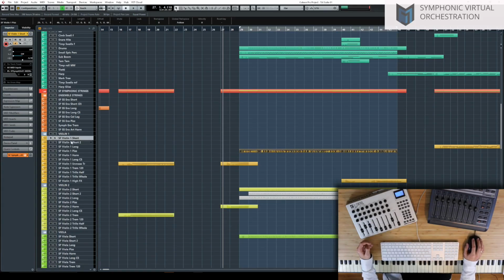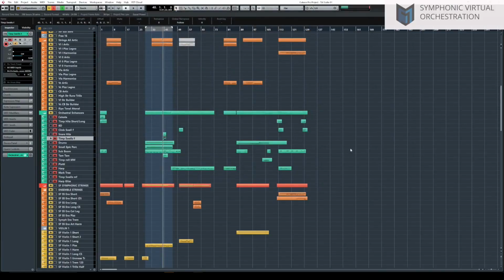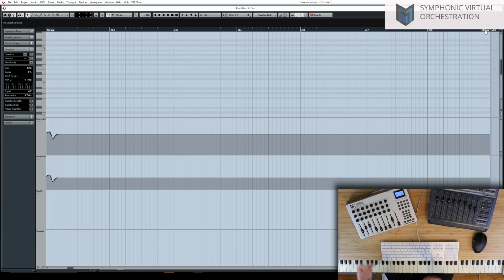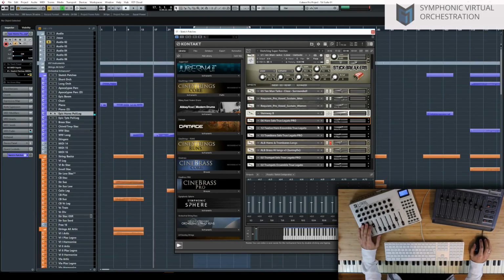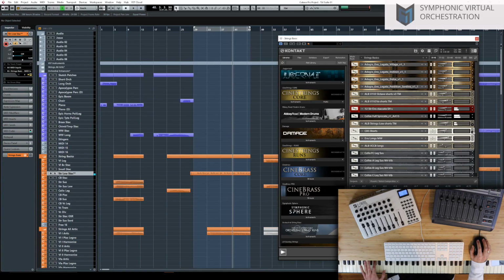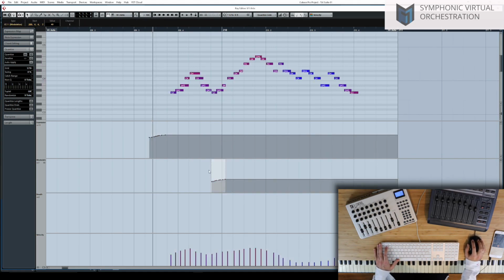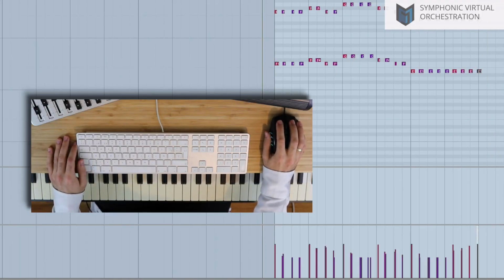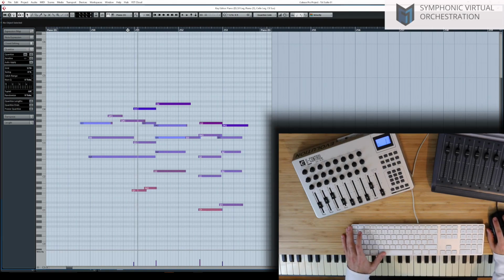Symphonic Virtual Orchestration II